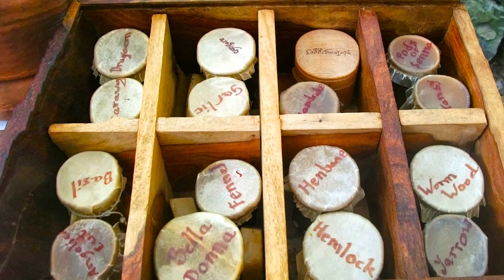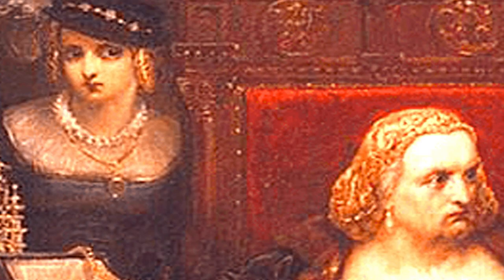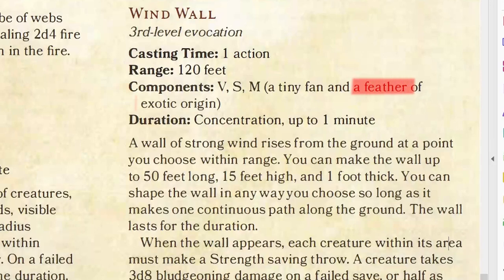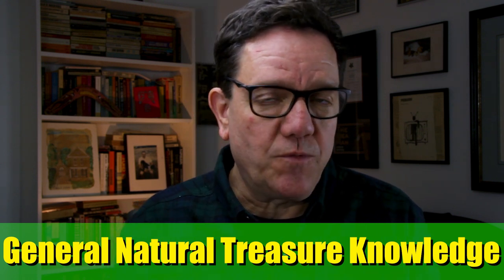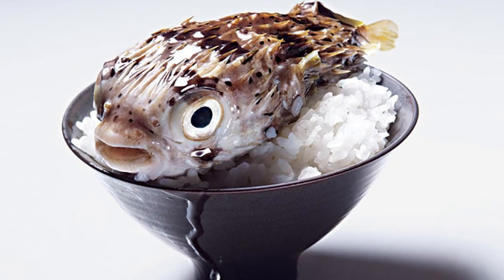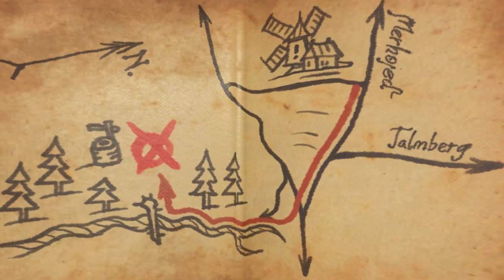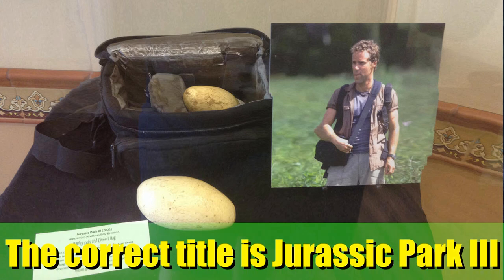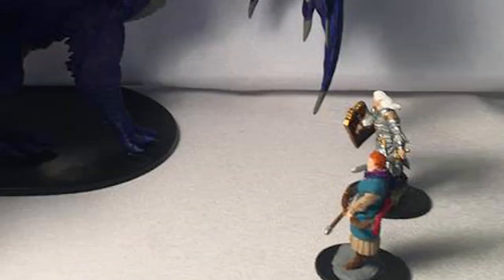Creating Natural Treasure For Player Fun And Profit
Historically natural ingredients made up all medicines and crafting compounds, from plants, animals and minerals. Many natural components were thought to have mystical powers as well, so they are a natural fit into the world of D&D.

But too often you have a player who wants to take back every unusual plant and animal to see what it might be worth, bogging down the game in skill checks and the task of storing and carrying these items.

I provide a template to use when you have players who are interested in collecting valuable specimens from the wild. Since this practice has historical precedent, I assume that there is both a general knowledge about these items and a more detailed one for various specialist character classes.

In addition to player's collecting natural treasure items, I talk about the possibility that an NPC might hire a group of player characters to collect such treasure. This opens up avenues for networking with the powerful NPC's of your world and the party gaining renown as collectors of antiquities.

Soon I will make available a PDF of various natural treasure items, locales and potential missions for players in your campaign. MORE TO COME ON THIS SOON!

xxxxxxxxxxxxxxxxxxxxxxxxxxxxxxxxxxxxxxxxxxxxxxxxxxxxxxxxxxxxxxxxxxxxxxxxxxxxxxxxxxxx